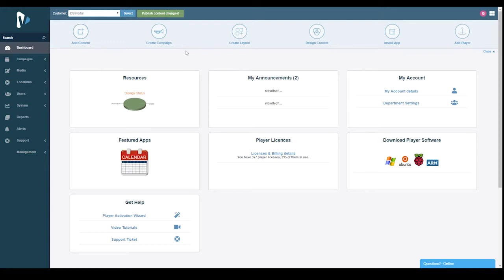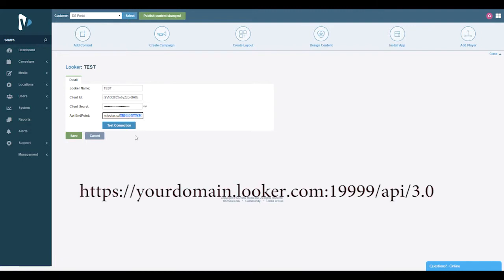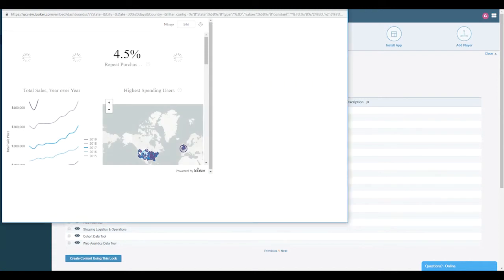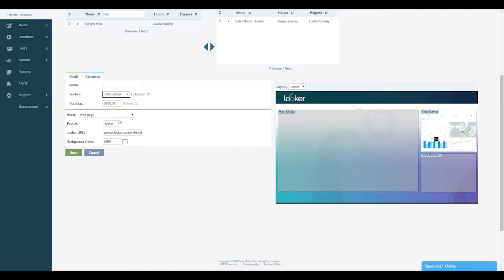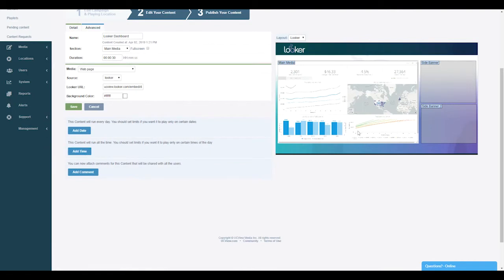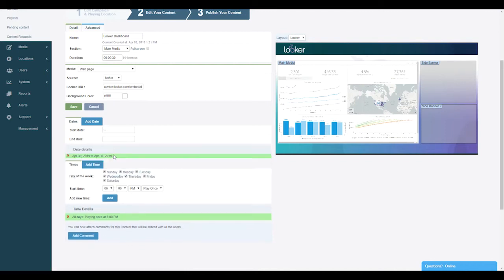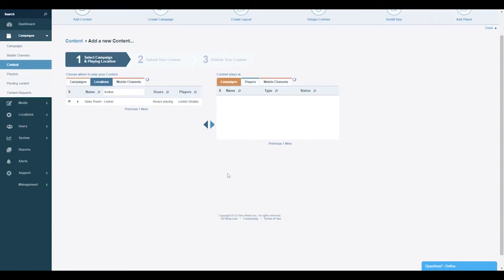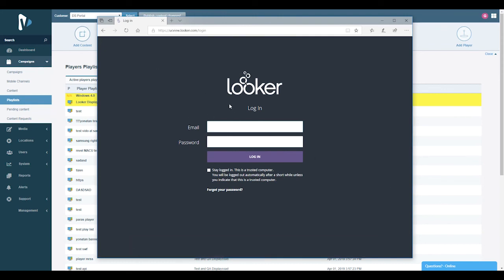Looker on UCView Digital Signage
Broadcast your Looker Dashboard and Looks to your digital signage displays across the company screens Using UCView /Looker API.